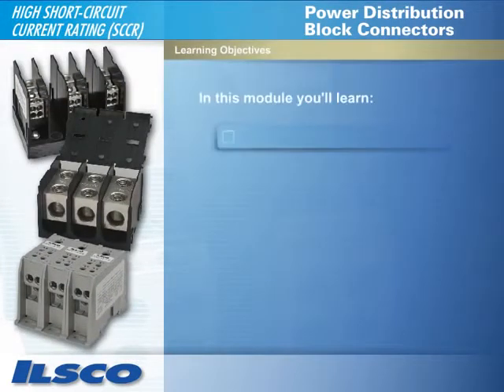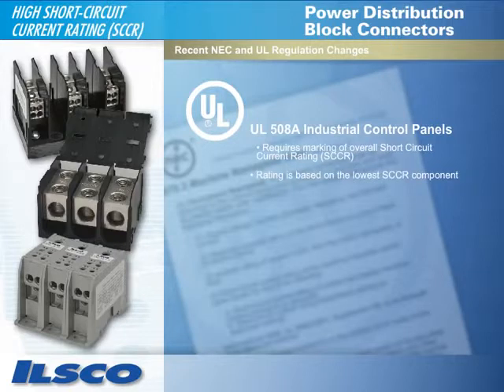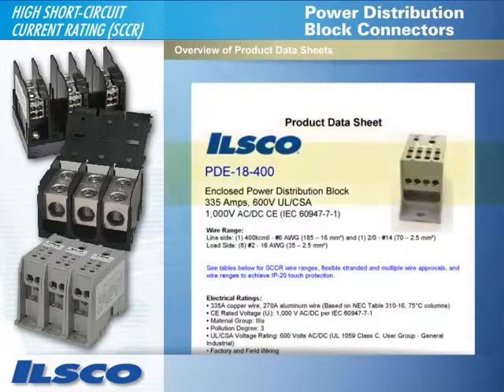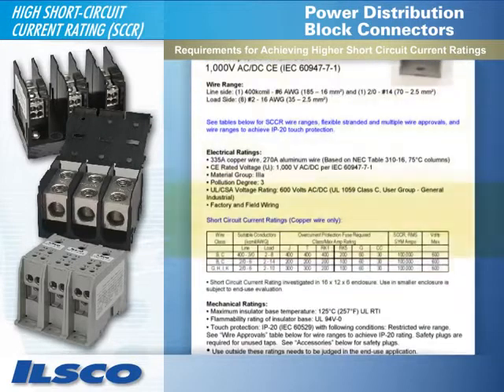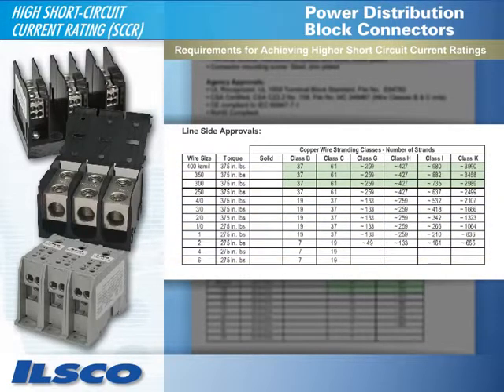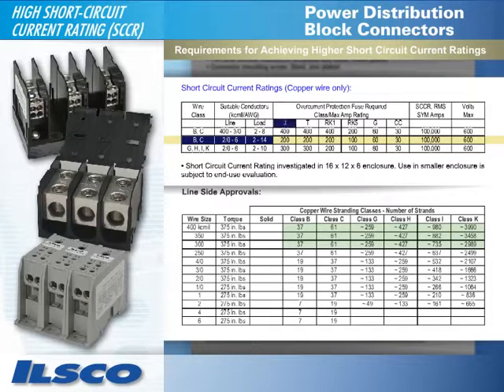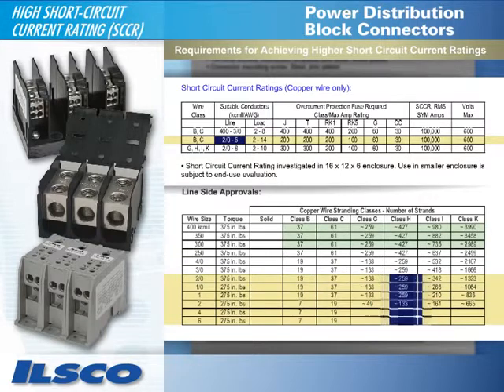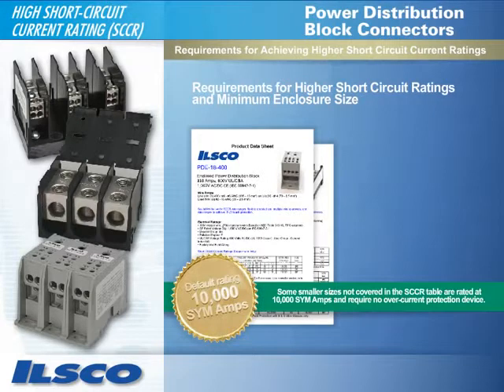ILSCO Power Distribution Blocks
This Ilsco training video covers power blocks as they relate to NEC & UL regulations; the benefits of Ilsco's high SCCR line; how to read product data sheets; how to achieve maximum SCCR; what are high SCCR applications.